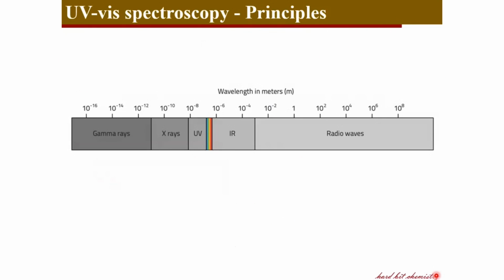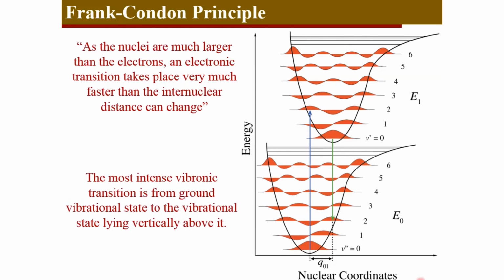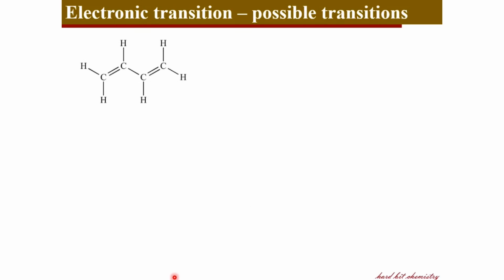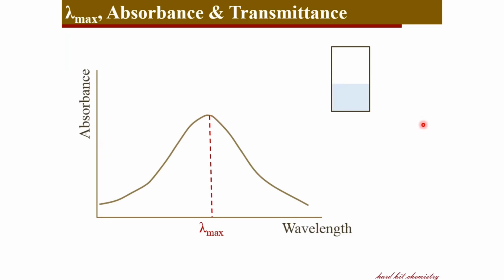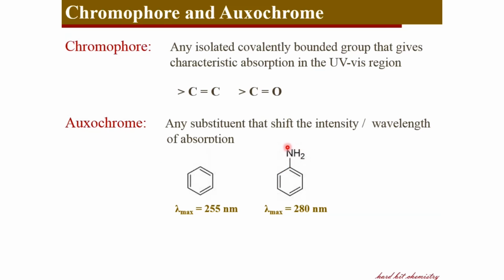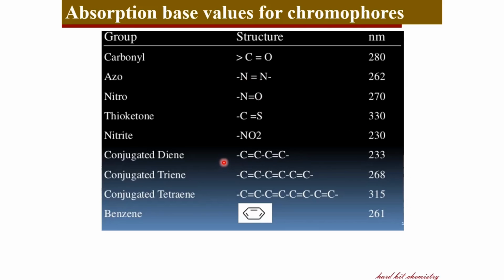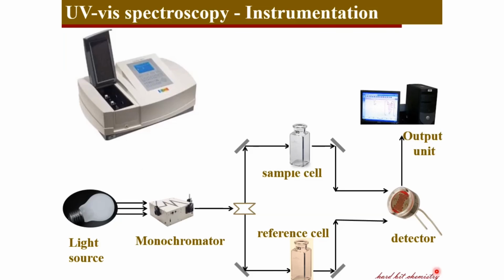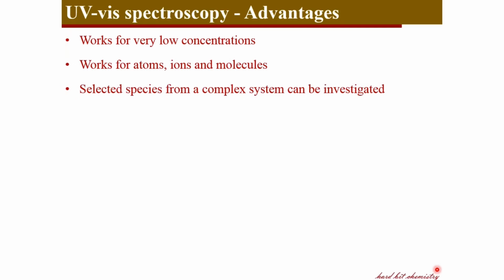Electronic Spectroscopy / UV-visible spectroscopy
This video discusses the principles of UV-Visible (Electronic) Spectroscopy and their applications in chemistry, for qualitative and quantitative analysis. Selection rules, electronic transitions, Chromophores, Auxochromes, Franck-Condon Principle, Beer-Lambert's law, Woodward- Fieser rule and Instrumentation are described with a focus to Graduate level learning.